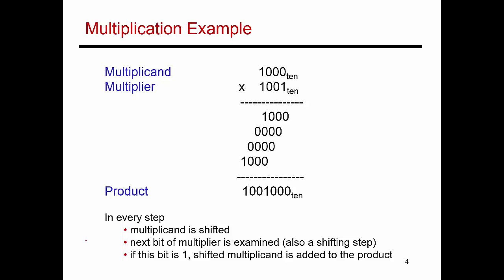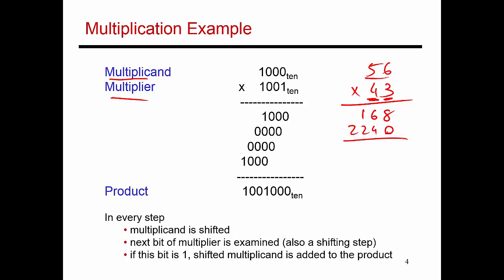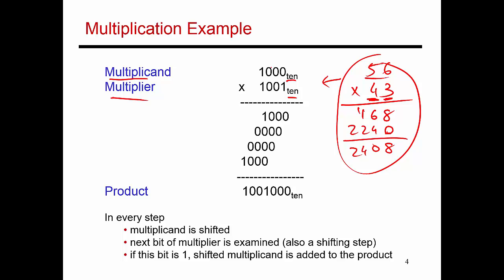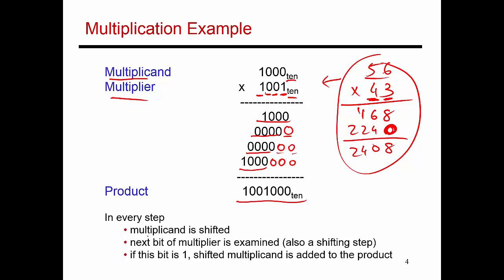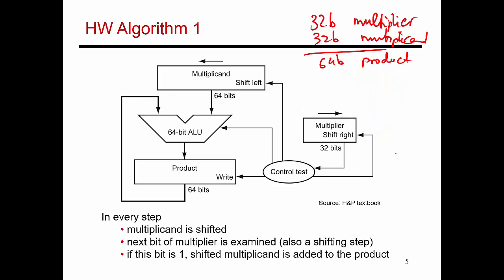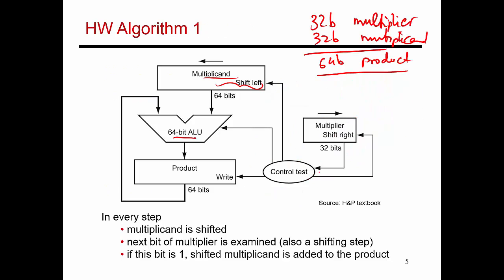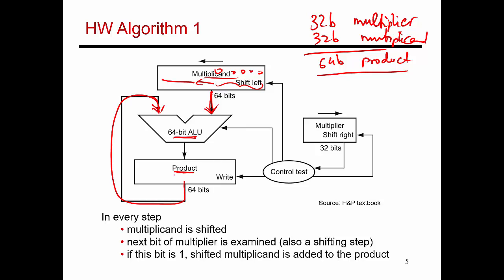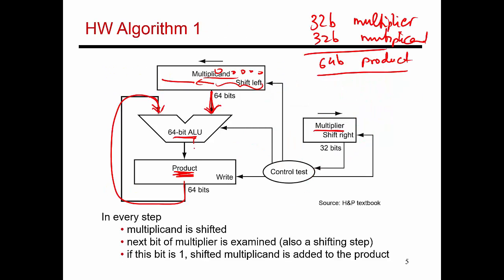Video 22: Multiplication Algorithm, CS/ECE 3810 Computer Organization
This video discusses the basic multiplication algorithm.